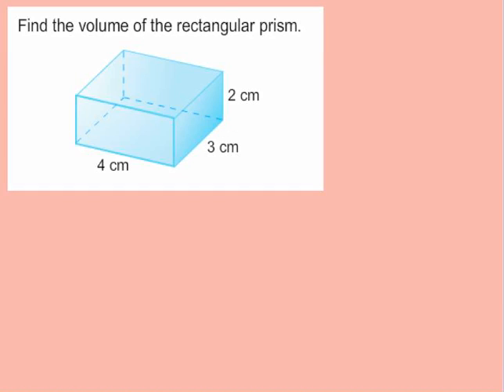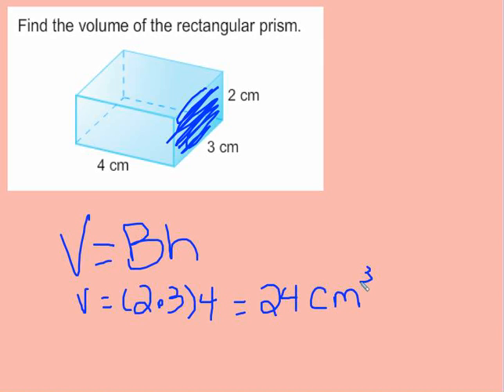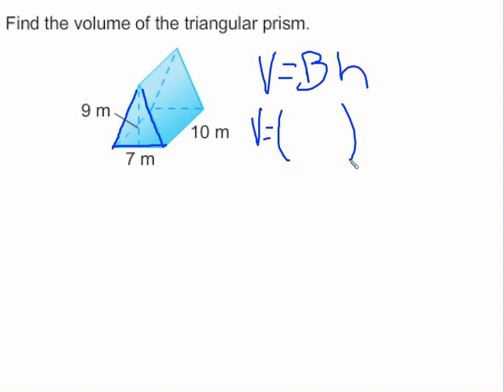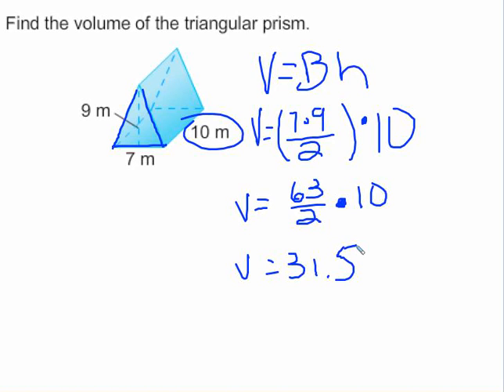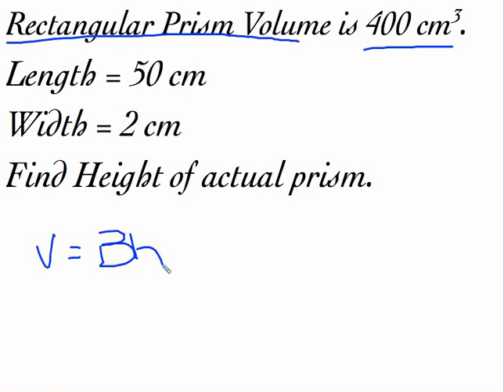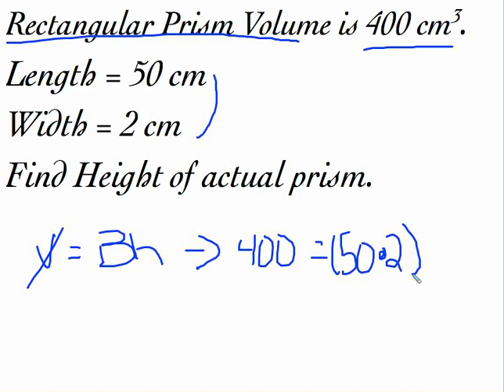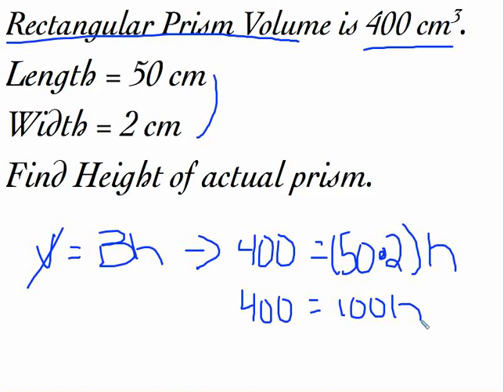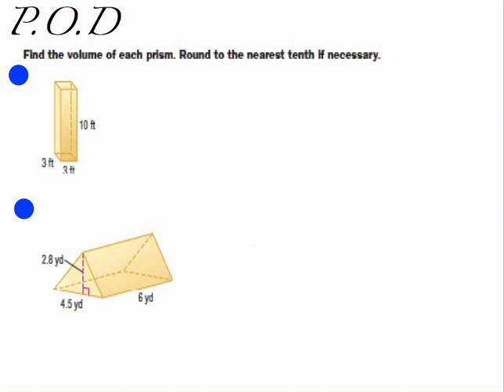8.4 Volume of Prisms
In this video, students will  learn to calculate the volume of a rectangular prism and a triangular prism.